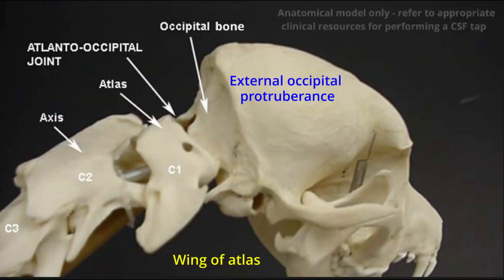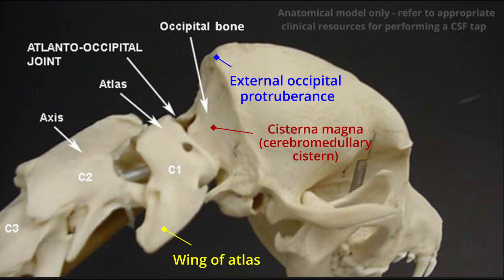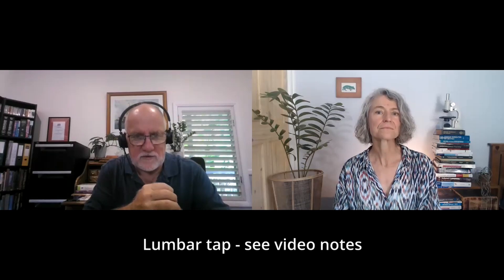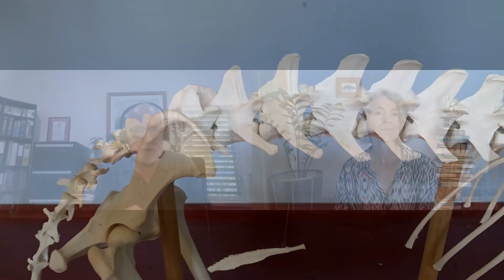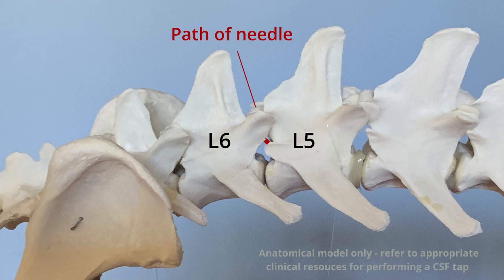Veterinary Anatomy in Practice: The Inside Story Pt 3 Anatomy & Diagnostic Procedures.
When it comes to diagnosing disease, vets often need to perform a range of procedures, from aspirating a lump to collecting cerebrospinal fluid. How does anatomical knowledge fit into this complex skill set, to make vets more confident and competent? I talk to canine internal medicine specialist Professor Peter Irwin to find out. Check out other "quick bites" in The Inside Story series for more pearls of wisdom from Peter.

00:00:00 Start
00:00:14 How does anatomy come into diagnostic procedures?
00:01:25 The bronchoscopy "roadmap"
00:03:58 Anatomy to the rescue: The CSF tap

Aspiration:
A procedure that involves withdrawing a liquid, air or cells from a part of the body or from a mass.

Bronchoscopy:
A procedure in which the airways are examined using an endoscope, or bronchoscope For information about how this procedure is performed, refer to the following links:

Note that the author of the second article, Dr Brendan Corcoran observes that "The major difficulty most inexperienced operators will have using bronchoscopy is being able to recognise what is normal, and inexperienced operators often over-interpret bronchoscopic findings in order to fit the clinical presentation. However, it should be recognised that in many instances of both acute and chronic respiratory disease, no definite abnormality is identified. This is not necessarily a problem in that it allows the exclusion of certain diseases."

The following article contains images of normal anatomy as seen with a bronchoscope:

Lung torsion:
Rotation of the lung around its long axis, resulting in constriction of the bronchus and vessels at the hilus.
(NB You will need to set up a free account - this is worthwhile as there are plenty of great articles available through Clinician's Brief).

Cerebrospinal fluid collection (CSF tap):
Analysis of cerebrospinal fluid is a valuable diagnostic tool for diagnosing neurological disease involving the brain, spinal cord and meninges. Abnormalities can include changes in cellularity, colour and protein content. As stated in the video, this procedure is usually performed by, or under the close supervision of, an experienced clinician. For more information about the procedure (including anatomical landmarks) and interpretation of results, see: